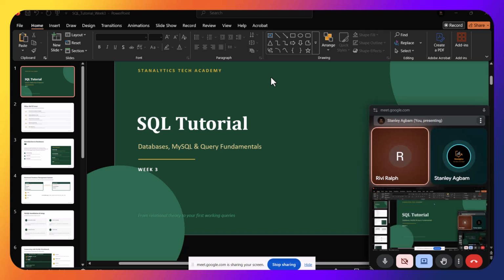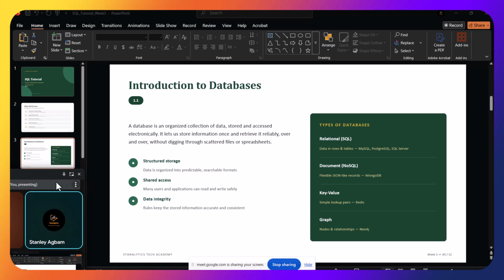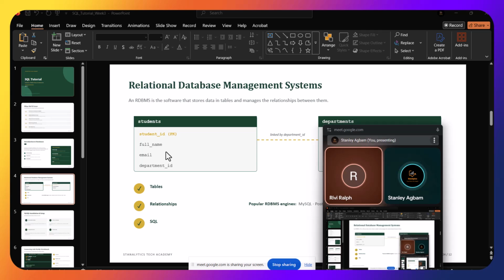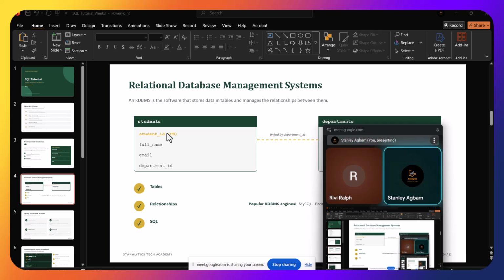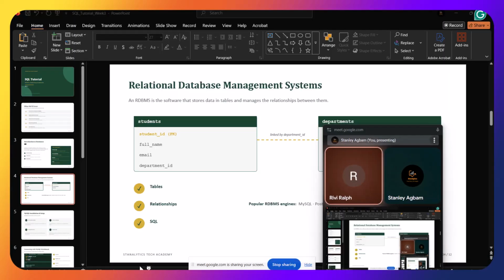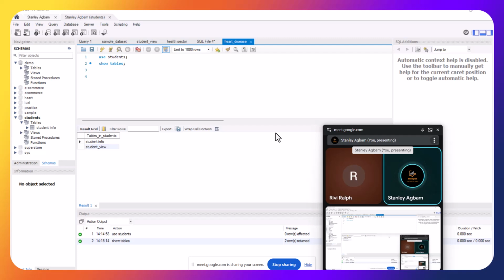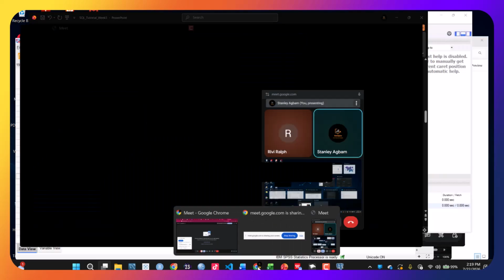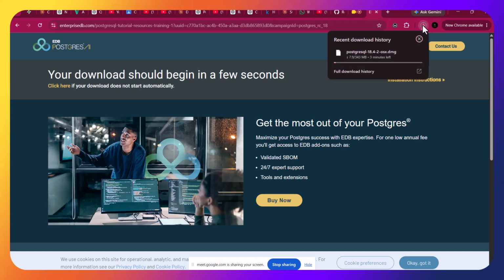Learn SQL with PostgreSQL | SQL, Database & Relational Database Explained for Beginners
🚀 Welcome to the first lesson in our **PostgreSQL for Beginners** series!

In this video, you'll learn the fundamental concepts every SQL learner must understand before writing queries. We break down **SQL**, **Databases**, and **Relational Databases** in a simple and beginner-friendly way using **PostgreSQL**.

By the end of this lesson, you'll understand:
✅ What SQL is
✅ What a database is
✅ What a relational database is
✅ The difference between SQL and a database
✅ Why relational databases are important
✅ Why PostgreSQL is a great choice for learning SQL

Whether you're aiming to become a **Data Analyst, Data Scientist, Business Analyst, or Backend Developer**, this series will take you from the basics to advanced SQL concepts step by step.

📚 Upcoming lessons:

* Installing PostgreSQL & pgAdmin
* Creating your first database
* Creating tables
* Data types
* INSERT, SELECT, UPDATE, and DELETE statements
* WHERE, ORDER BY, and GROUP BY
* JOINS
* Aggregate functions
* Constraints